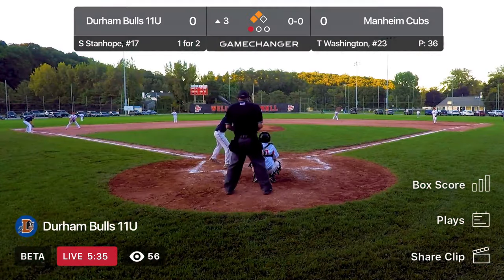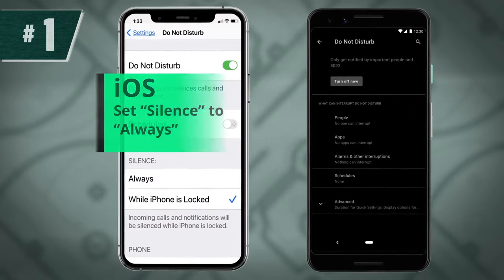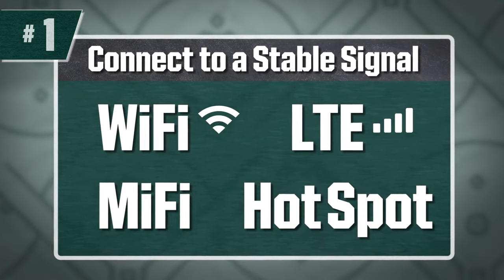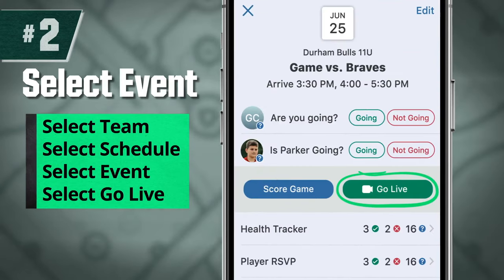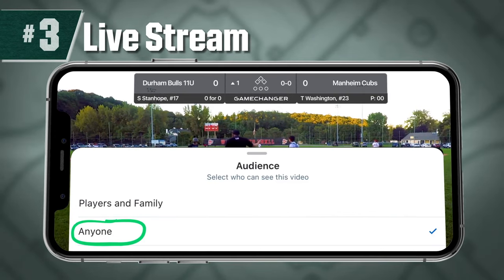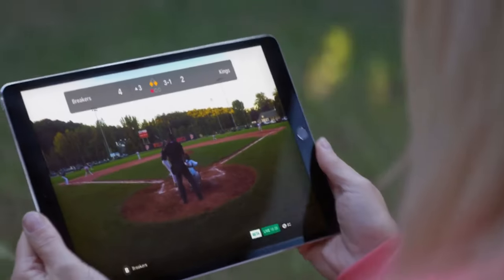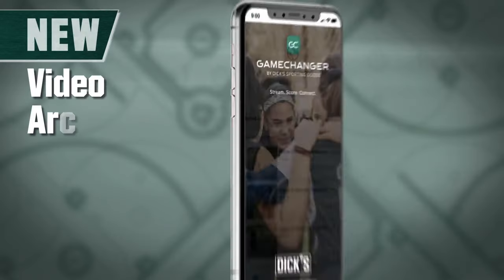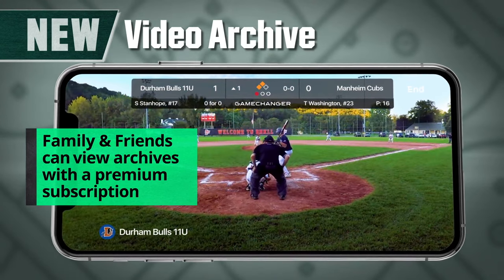Live Streaming on GameChanger | How-To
Live Streaming is easier than ever with GameChanger. Using a smartphone, a staff member can broadcast a live video stream from within the GC app. Check out how simple it is with these quick steps.